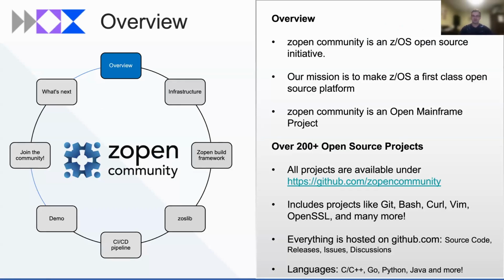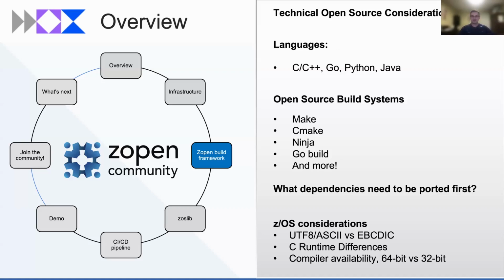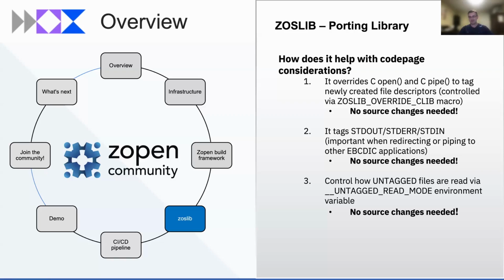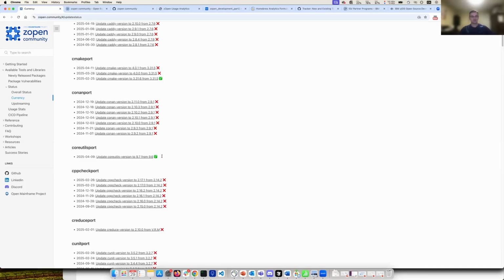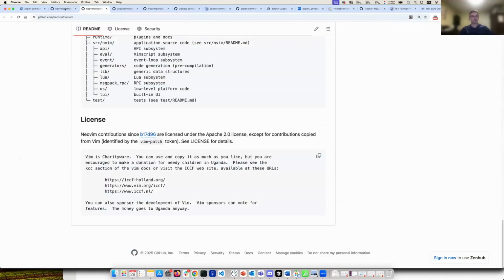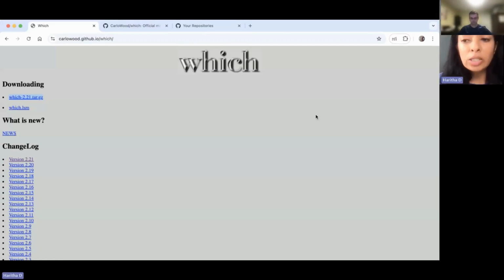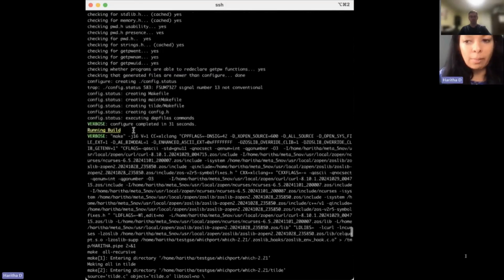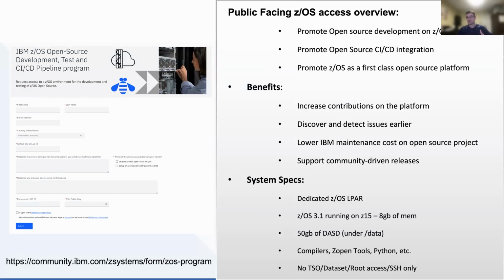4A Diving into zOS Open Source Development An Overview